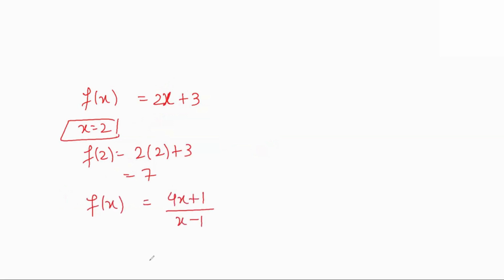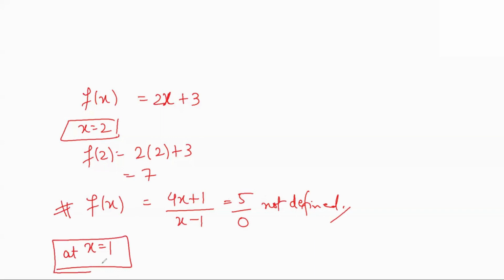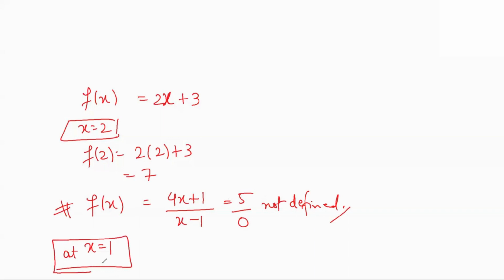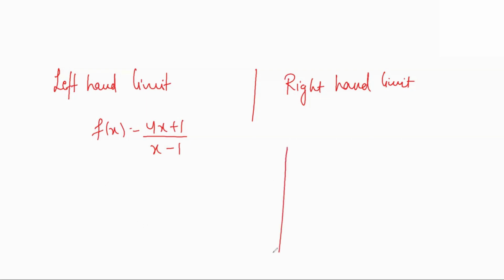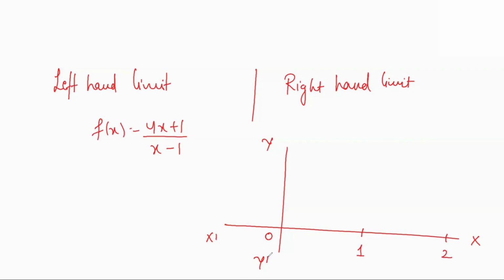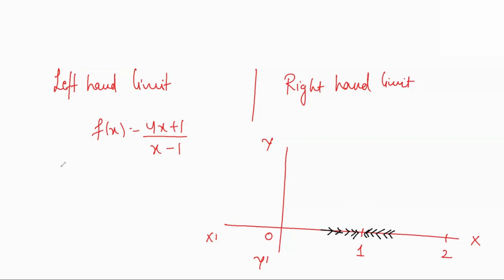Pre-Algebra Year 10